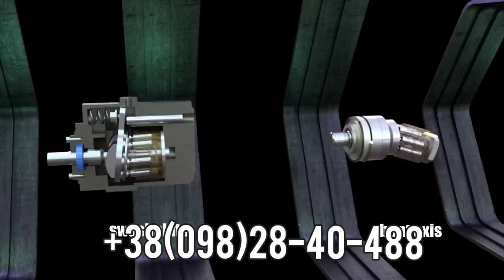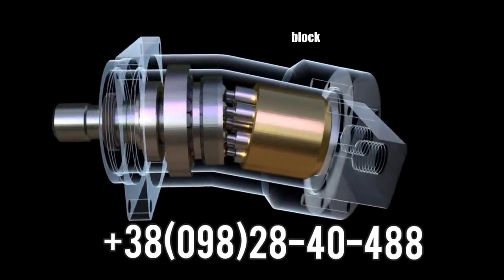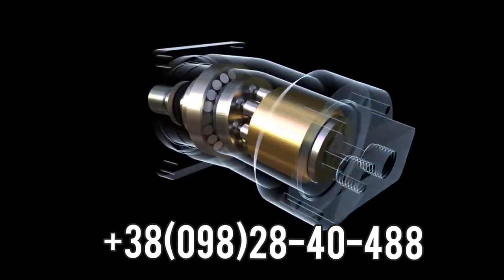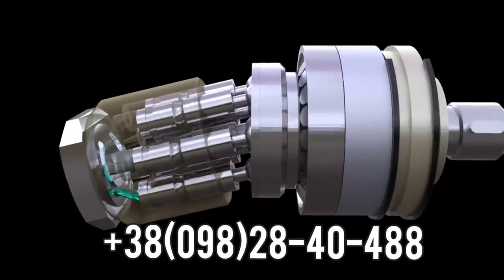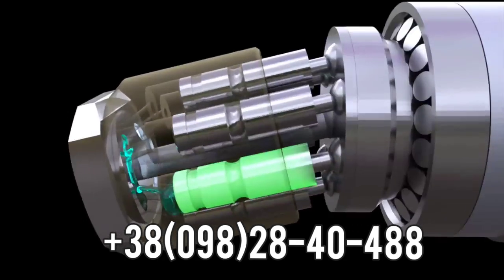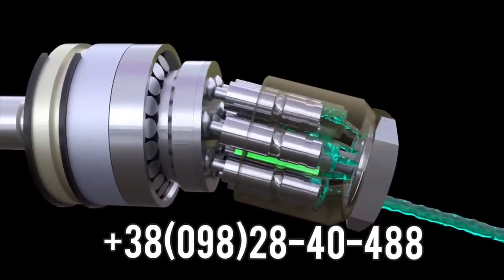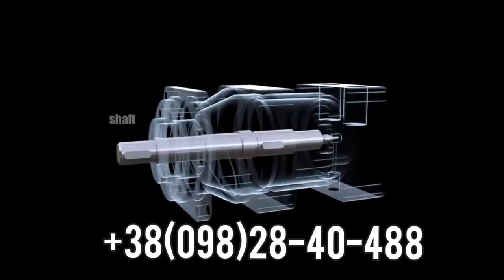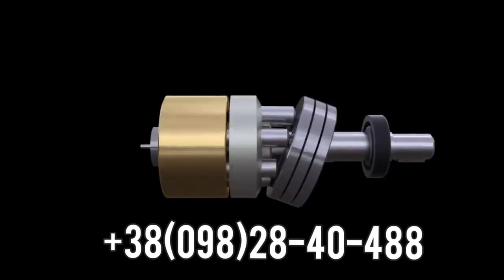Ремонт гидромотора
Ремонт гидромотора в Украине! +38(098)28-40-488

Ремонт гидромоторов на базе нашего завода – это гарантия надежности и долговечности вашего оборудования.
Мы предлагаем комплексные услуги по ремонту гидромоторов с использованием исключительно оригинальных комплектующих и самых современных технологий.

Наши специалисты обладают многолетним опытом работы и глубокими знаниями в области гидравлики, что позволяет нам выполнять ремонт любой сложности на самом высоком уровне.

В процессе ремонта мы проводим стендовые испытания под нагрузкой, чтобы убедиться в безупречной работе гидромотора после завершения всех работ. Это гарантирует, что ваше оборудование будет функционировать как новое, обеспечивая максимальную производительность и эффективность.

Независимо от сложности поломки, мы проводим тщательную диагностику и выявляем все возможные проблемы, чтобы устранить их на этапе ремонта. Наши сервисные центры оснащены всем необходимым оборудованием для точного восстановления работоспособности гидромоторов. После ремонта каждый гидромотор проходит серию тестов, включая стендовые испытания под нагрузкой, чтобы удостовериться в его полной исправности и готовности к эксплуатации.

Мы гордимся высоким качеством наших услуг и предлагаем долгосрочную гарантию на выполненные работы. Доверьте ремонт гидромоторов нашим профессионалам, и ваше оборудование будет служить вам долгие годы, обеспечивая стабильную и эффективную работу.